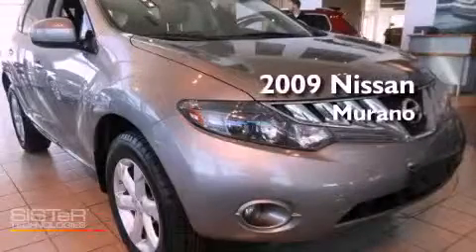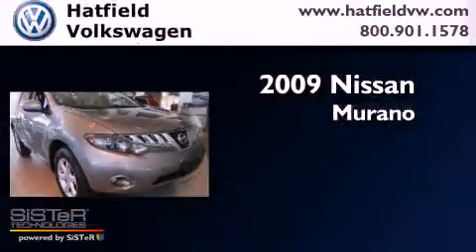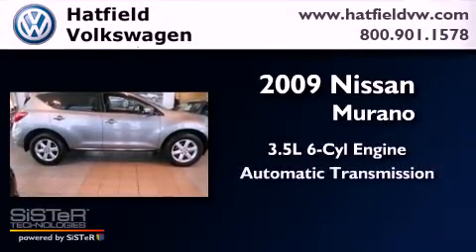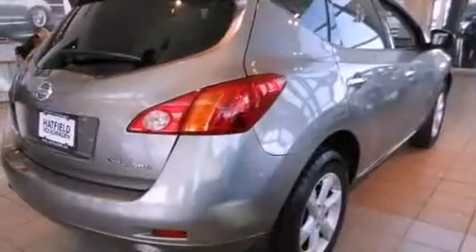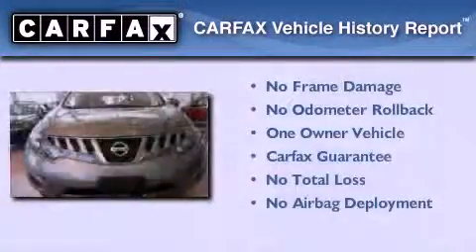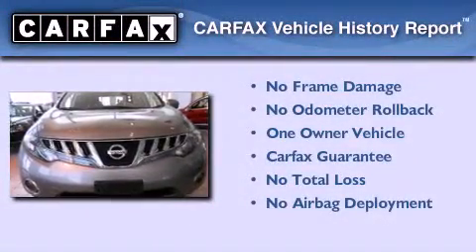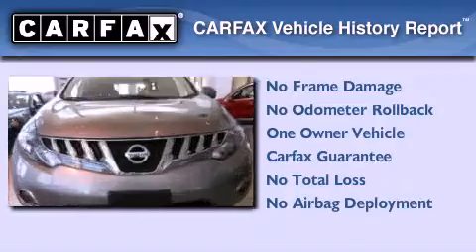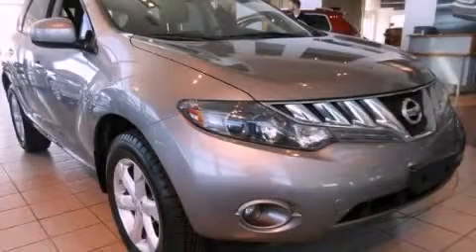2009 Nissan Murano Columbus OH 43228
Year : 2009
 Make : Nissan
 Model : Murano
 Engine : 3.5L V-6 cyl
 Trans . : Automatic
 Exterior : Platinum Graphite
 Miles : 33,660
 Interior : Black

 Pre-Owned 2009 Nissan Murano Columbus OH